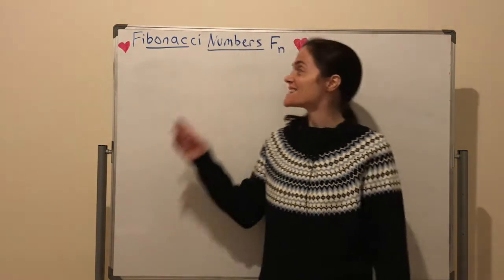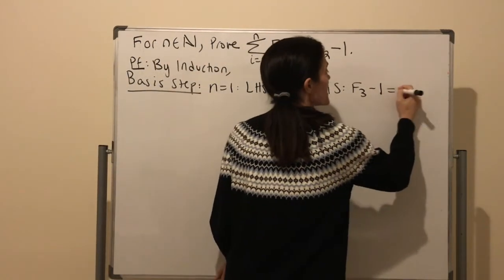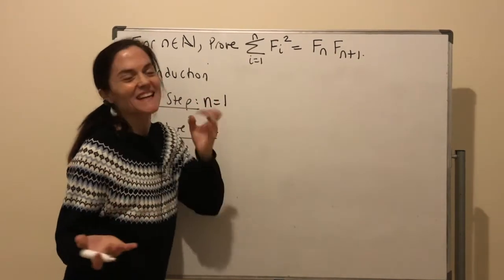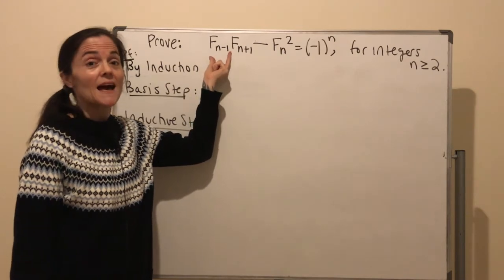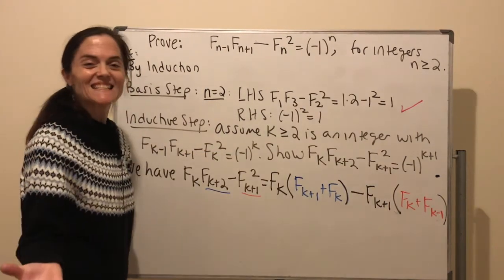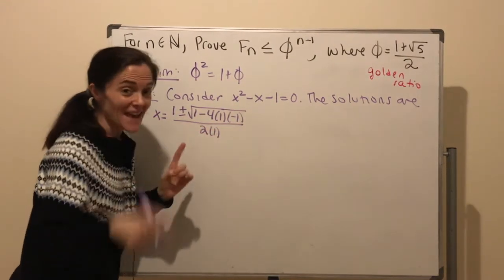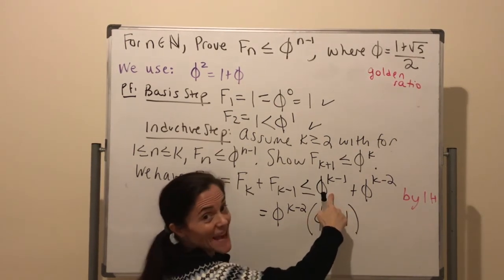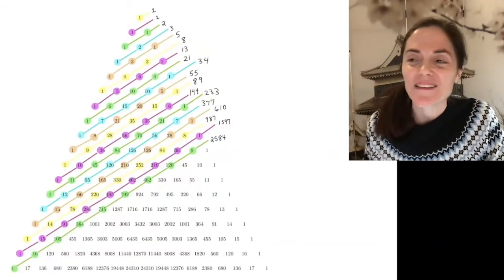Fibonacci Numbers (full lecture)